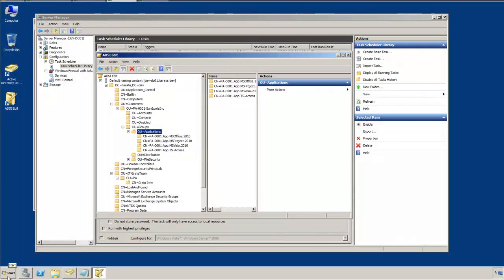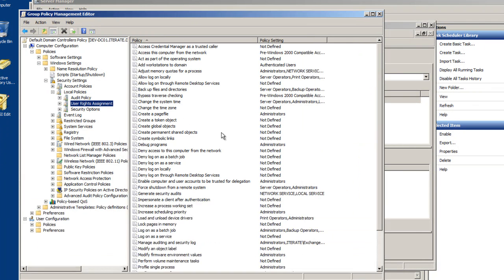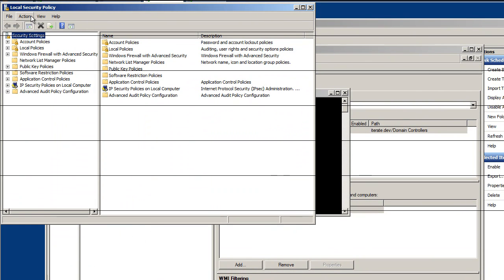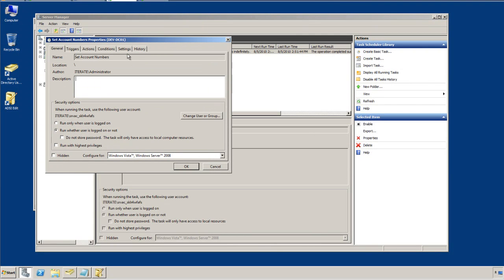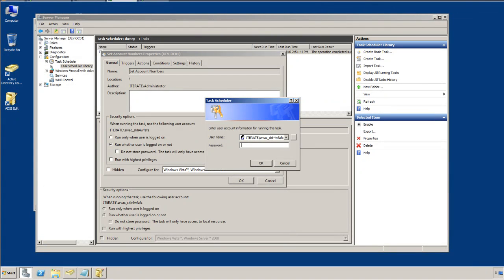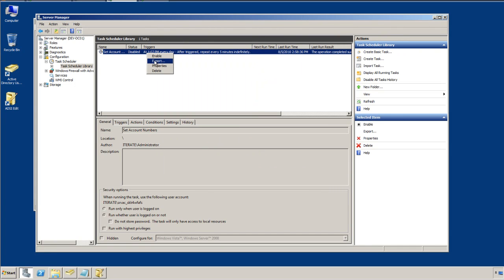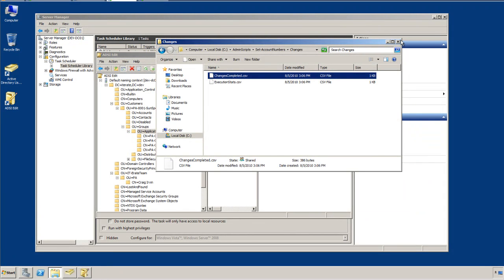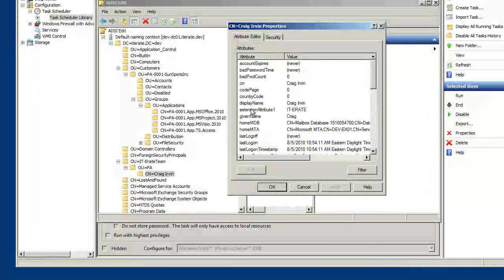(Vid0010) Follow up - Delegating Property-Specific Attributes in Active Directory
With the technology refresh I am under going I ran into an issue with setting up a scheduled task for my service account in 2008 Server R2. This goes along with the previous iteration titled: Delegating Property-Specific Attributes in Active Directory. Have a look and if you are following along and using 2008 server this may answer some questions that you have.